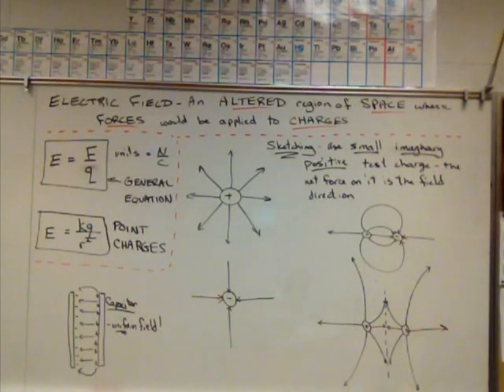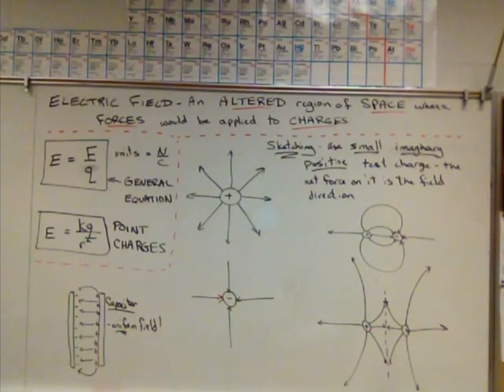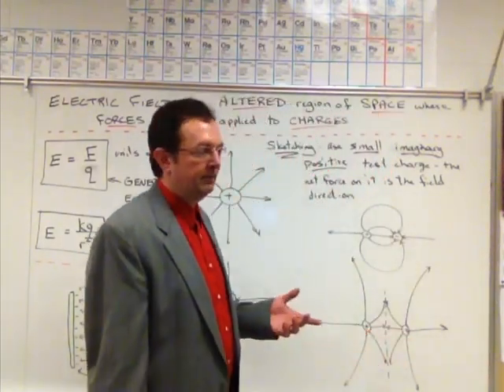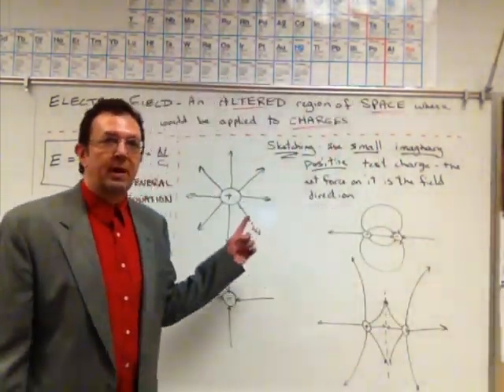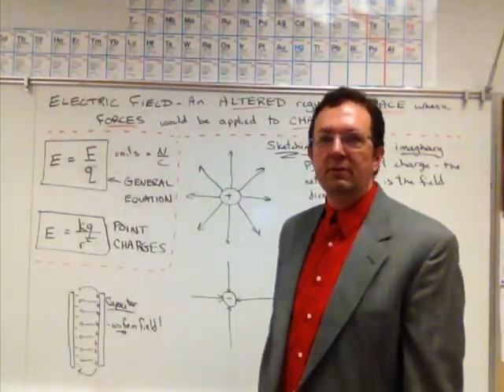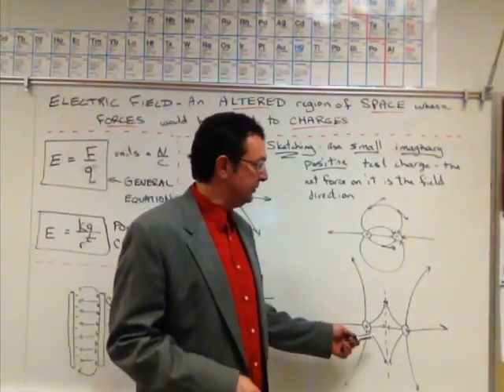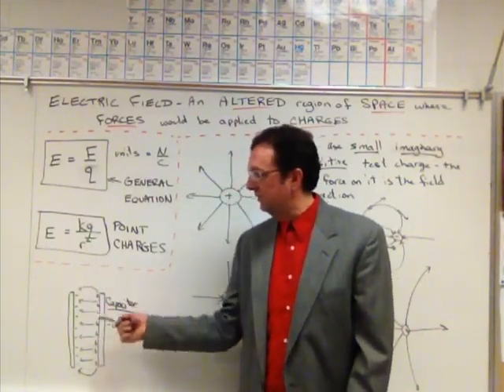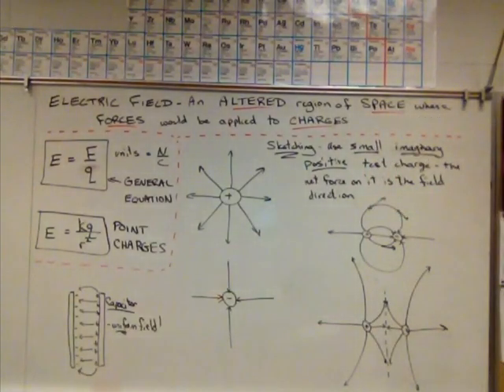Electric Field Introduction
Electric field definition, equations, units, direction, and sketching diagrams